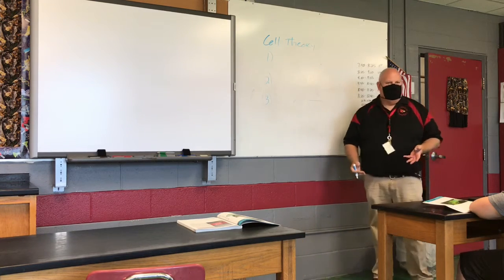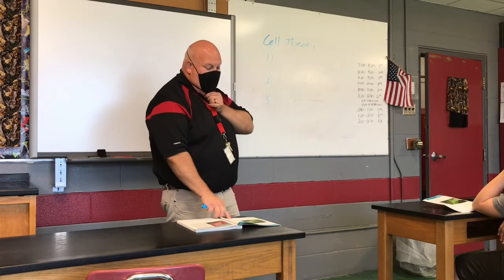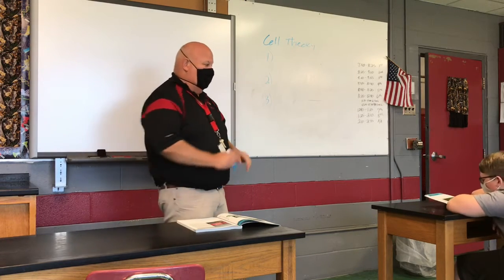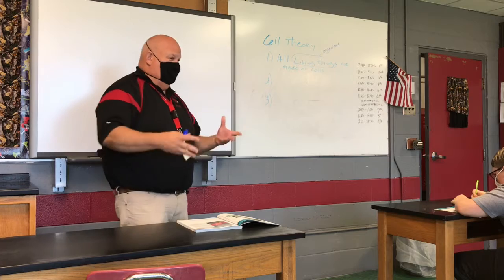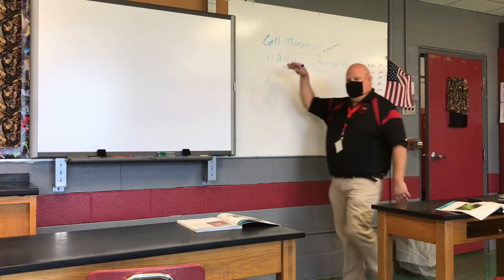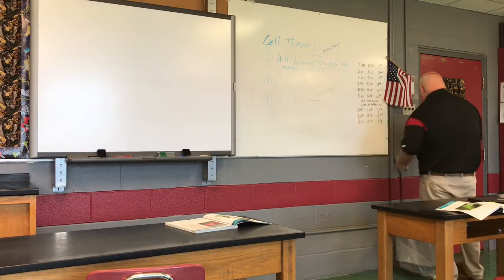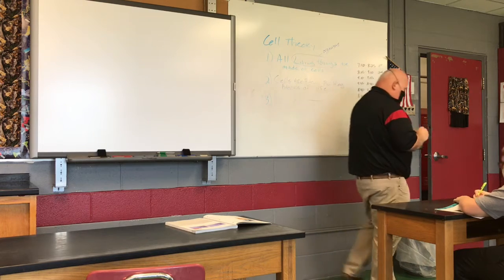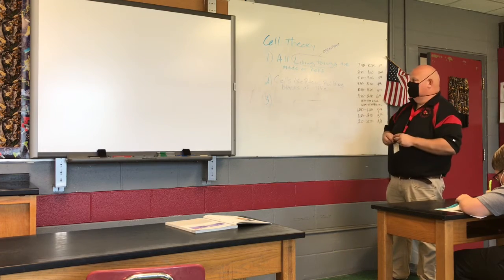Cell theory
Cell theory...this goes along with assignment #6 — module B pages 6-10.  Sorry about the phone calls.